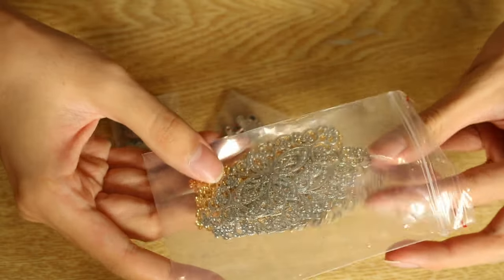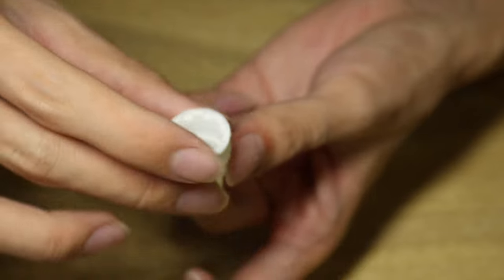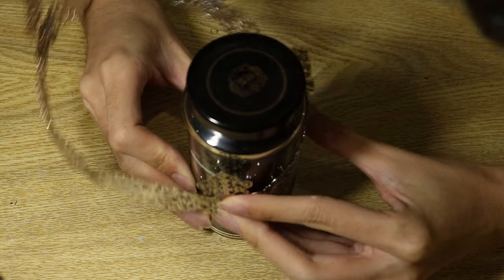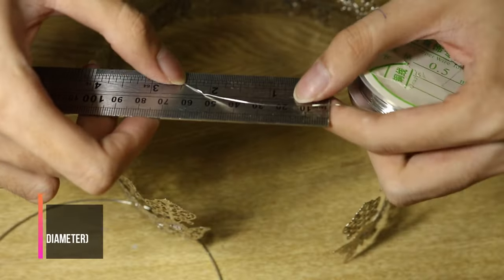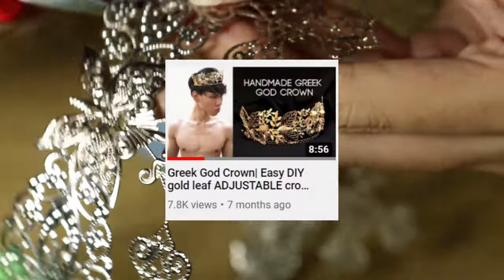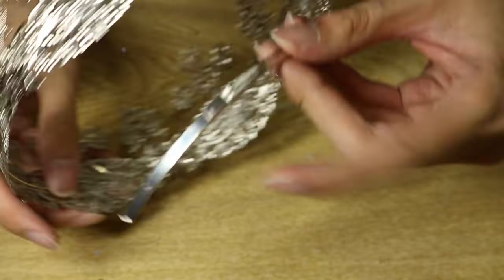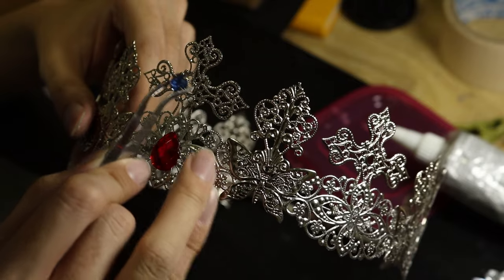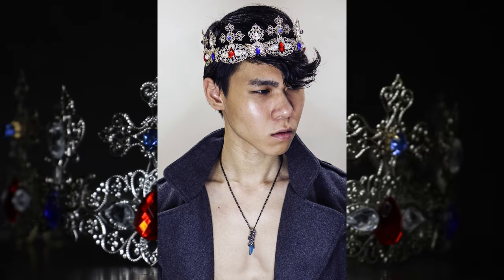Medieval Elegance on a Budget: DIY Filigree Crown | Crown Obsession #6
Wanna live the fantasy of being a head ruler leading your kingdom through war in medieval time? This crown is super easy to make, filigrees are your best friend here.

*You can follow and support me through these platform!:*

MATERIALS AND TOOLS USED IN THIS VIDEO:
Soda can (1 can is enough)
Copper wire 0.5mm diameter (24 gauge) and 0.3 mm diameter (29 gauge)
Flat aluminum wire (5mm x 1mm)
One 1mm-wire headband
One 5mm flat headband
E6000 glue (or any gel glue)
Superglue (cyanoacrylate)
Gold metal charms
Filigree:
50/80mm Filigree
58x63mm Metal Filigree Cross
Filigree butterfly
STONES:
Red rubies: pear shaped: 8mm x 15mm
Sapphire: round rhinestones, blue color, in prong setting: 8mm
3mm Flat Back Non Hotfix White Rhinestone
TOOLS: pliers (flat-nose, round-nose, chain-nose, heavy duty clamp pliers), flush cutter pliers, tweezers
Rhinestones Picking Tool

*Transparency: The links are Aliexpress affiliate links, I get a small commission fee if you purchase the product in my links, but the choice is all up to you, you can just use these links for reference.